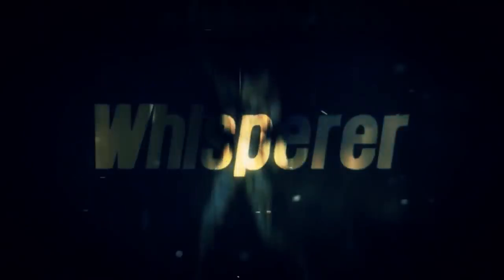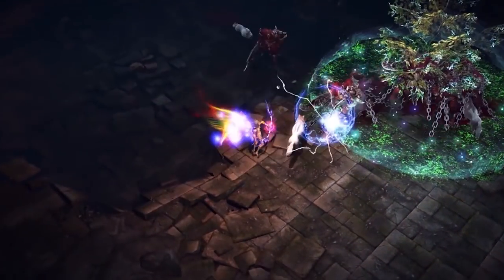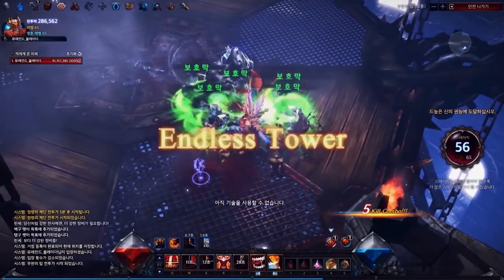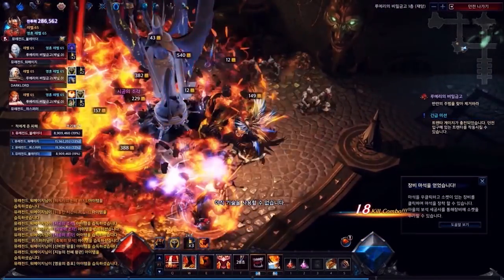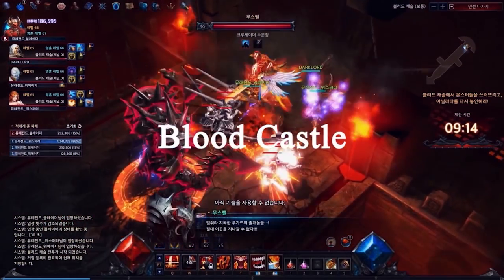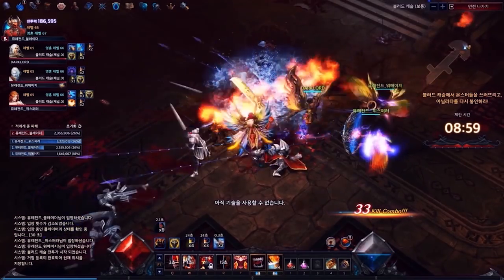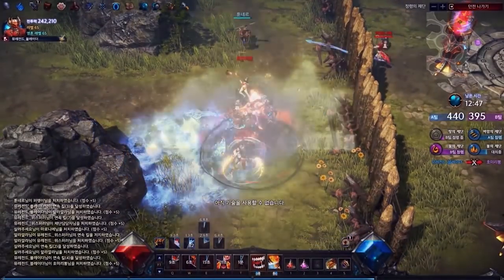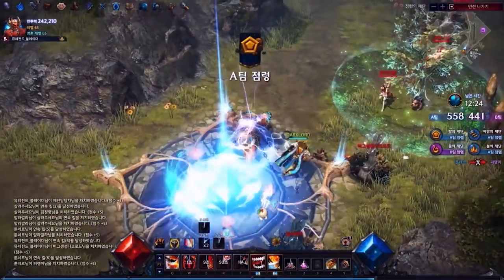MU Legend Introduction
MU Legend is the highly-anticipated action MMO and the follow-up to MU Online. It features fluid and impactful hack n’ slash combat, content that caters to both solo and party play, and a world that’s deep and intriguing that will satisfy new players and fans alike. Players can choose from four distinct classes: Darklord, Whisperer, Blader, and Warmage - and engage in the endless battle between the races in the world of MU. MU Legend offers spectacular visuals that will run on lower-end systems as well as offer detailed art design with stunning effects.